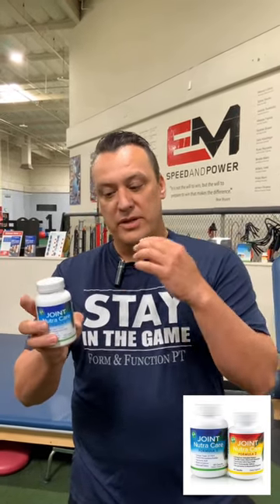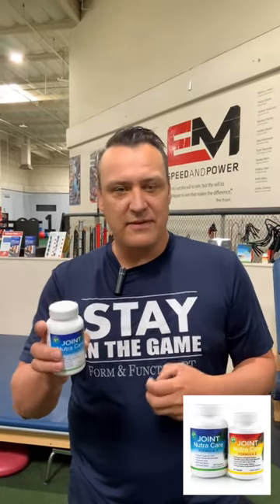What is JNC Formula 1?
HOW DOES THE JOINT NUTRA CARE SUPPLEMENT HELP MY JOINT PAIN?
1. Decreases inflammation and swelling from the INSIDE out.
Natural anti-inflammatories, such as Grape Seed Extract, Boswellia Serrata, and Hops Flower Extract dramatically help bring relief.
2. Regenerates your joints.
Just some of the ingredients include:
-Astaxanthin, an antioxidant and anti-inflammatory that is 6000 times more powerful than vitamin C.
-Boron, copper, and zinc. These important co-factors for enzymes help build up the molecules of the joint.
-Biocell Collagen, featuring an advanced form of glucosamine and chondroitin called Glycosaminoglycan, delivers the purest form available straight to your joints.
3. ALL NATURAL. No side-effects.

To schedule your FREE phone consultation appointment